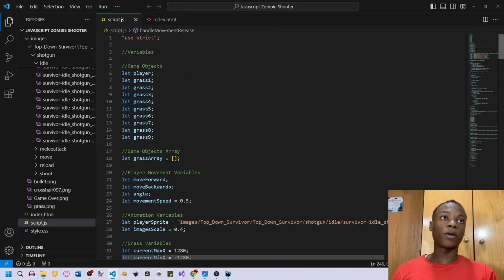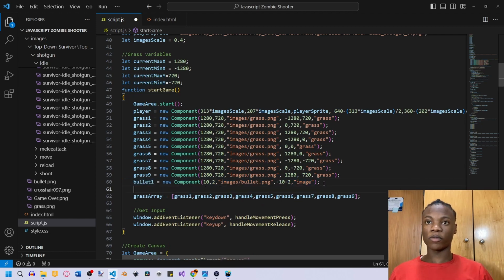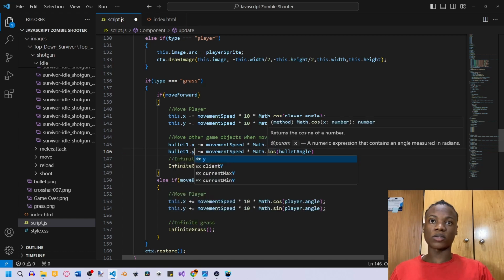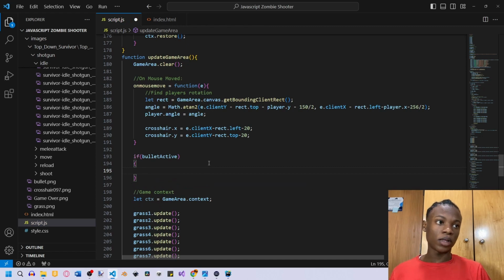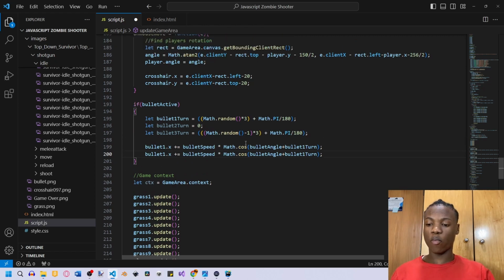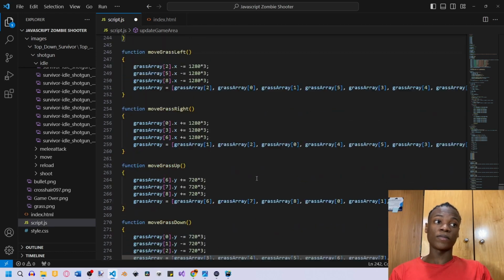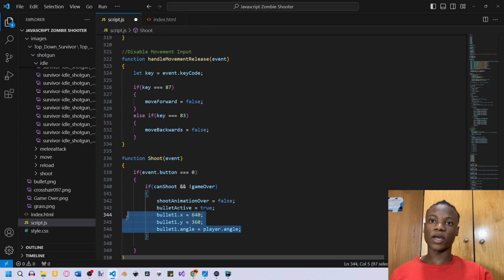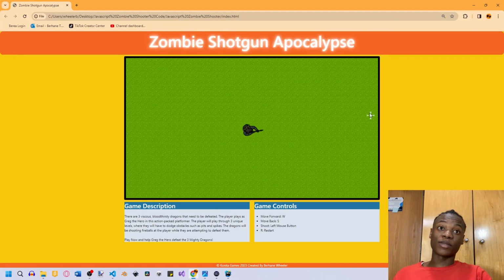How to Make a Top Down Shooter with JavaScript (Part 5) - Shooting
This is the fifth video in this tutorial series, where we are making a Top Down Zombie Shooter with HTML, CSS, and JavaScript. In this video, we will be adding shooting to the game!